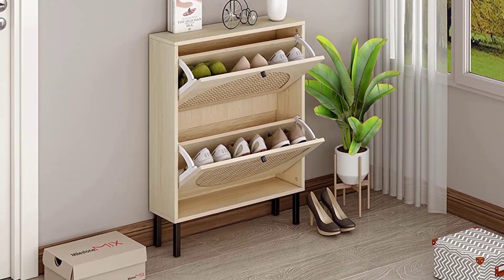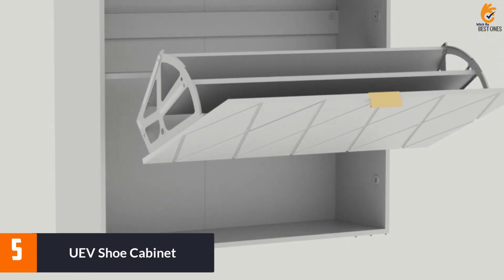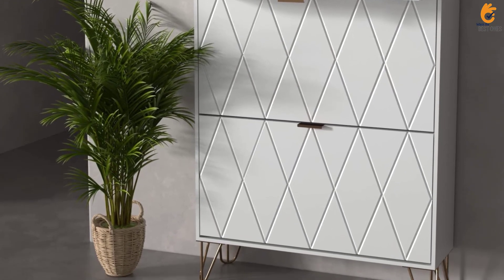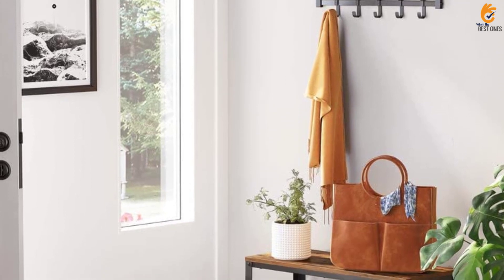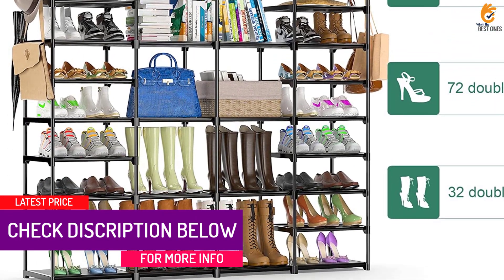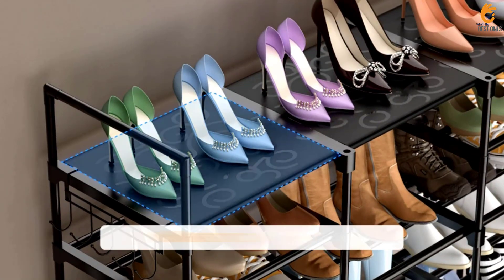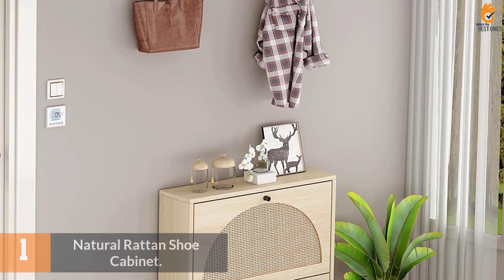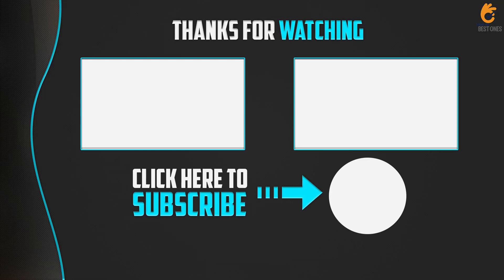Best Metal Free Standing Shoe Racks for 2023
▶️ In This video, We recommended the top 5 best Metal Free Standing Shoe Racks for 2023.

▶️ 5. UEV Shoe Cabinet.

▶️ 4. VASAGLE Shoe Bench with Metal Mesh Shelves.

▶️ 3. Kottwca Shoe Rack Organizer for Entryway Closet.

▶️ 2. Huolewa Shoe Rack Storage Organizer.

▶️ 1. Natural Rattan Shoe Cabinet.

In this video, we shortlisted the top 5 Best Metal Free Standing Shoe Racks on the market. in 2023. We made this list based on our personal opinion. After performing our research based on their price, quality, durability, brand reputation, and other related issue and we ranked them no particular request or influence. All of them are maintaining quality. If you want to buy Metal Free Standing Shoe Racks, we think this list will be very helpful to you.

If you have any questions related to the Metal Free Standing Shoe Racks which are listed here, leave a comment down below and we will get back to you as soon as possible.

Portions of footage found in this video is not original content produced by Which the Best Ones. Portions of stock footage of products was gathered from multiple sources including, manufactures, fellow creators and various other sources.

Which the Best Ones is a participant in the Amazon Services LLC Associates Program, an affiliate advertising program designed to provide a means for sites to earn advertising fees by advertising and linking to Amazon.